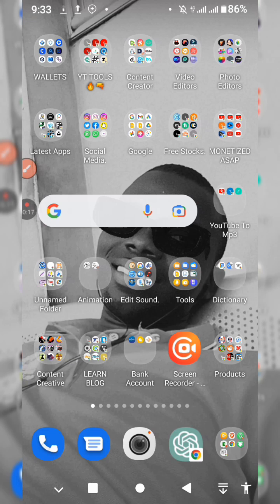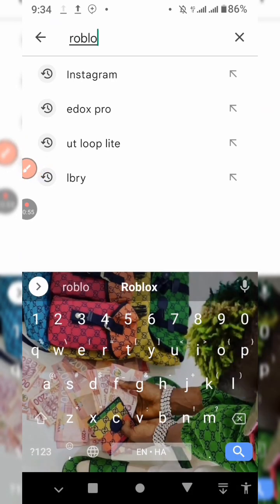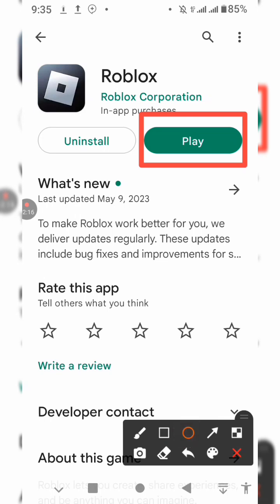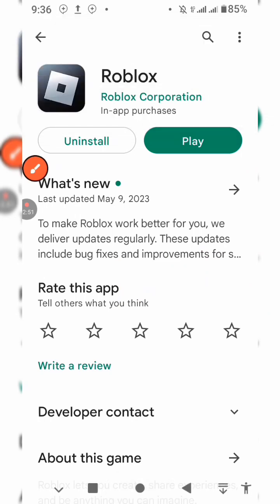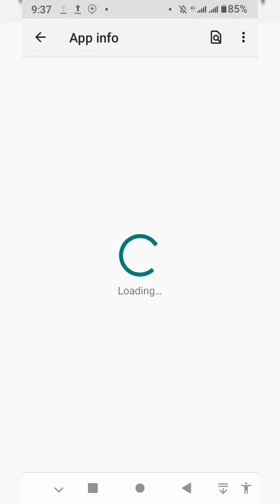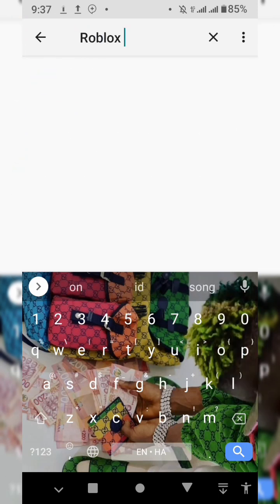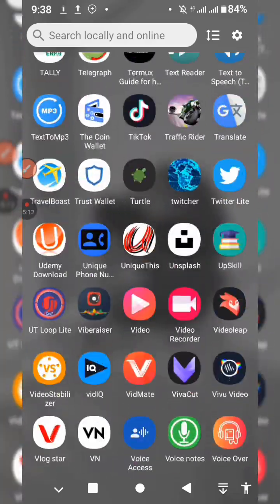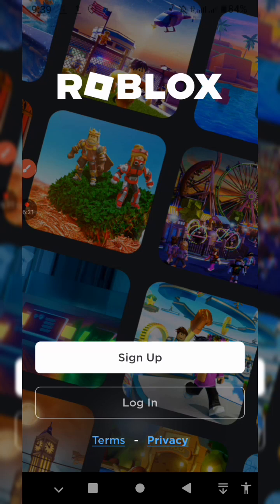How To Fix Roblox Market Place